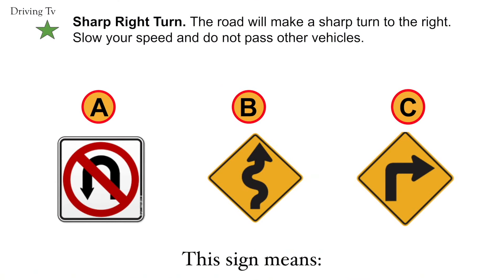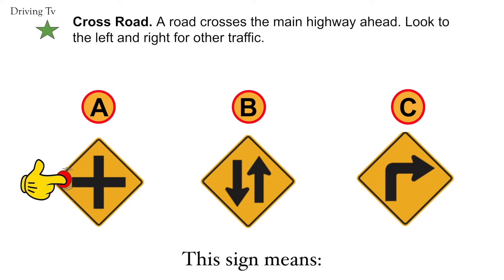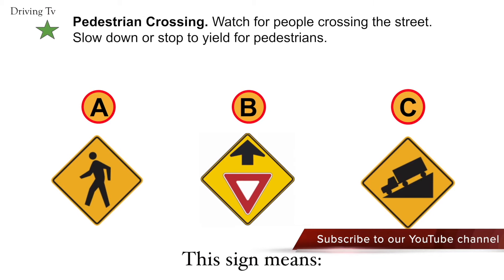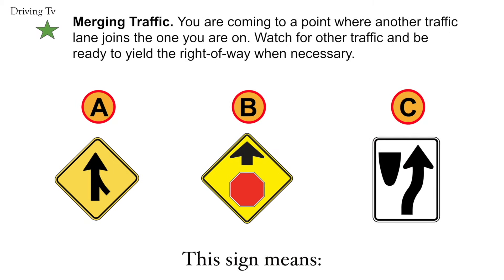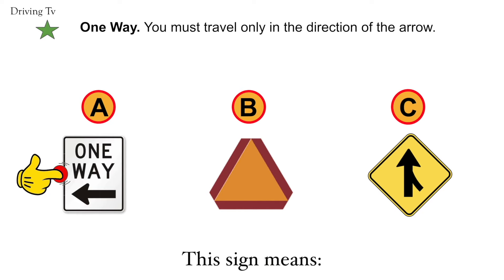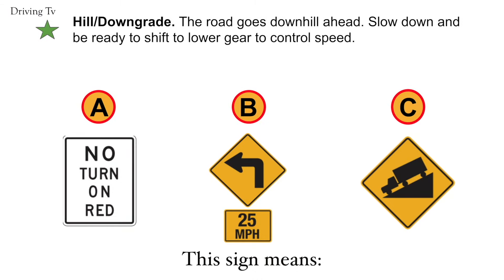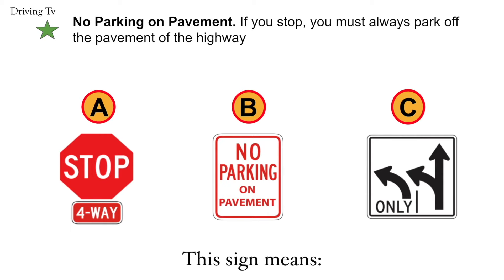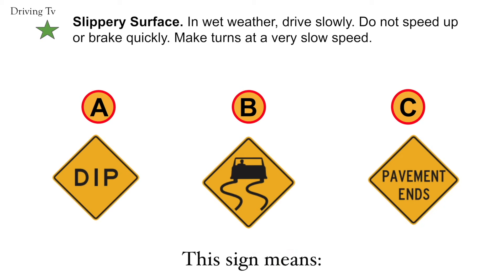HOW TO READ TRAFFIC SIGNS (ROAD SIGNS TEST 2021)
So, you’re ready to start driving. You’re excited, but nervous. You’re looking forward to getting behind the wheel for the first time. You’re looking forward to being the driver, the one in control. But you are right to be nervous. Driving is a huge responsibility, often overlooked by new and long-time drivers alike.

Before you put your first car key into an ignition and turn it, you will need to pass some tests. First is the permit test,  you will find questions about road signs and the laws of driving.

You may think this sounds easy. Of course, you’ve been riding in cars your whole life. You have seen all the road signs and you’ve watched countless drivers. You would be surprised, though, how many people fail the written test on their first try. Instead of walking into the DMV naively, you would do well to study, maybe even take a DMV practice test, to ensure that you can sit in a driver’s seat after leaving the DMV.

You may not know it, but laws are changing all the time, so it’s important to study them on your own. This way you can make sure your information is up to date. Even many older, well-meaning drivers in your life may lead you astray if you rely on spoken information regarding the rules of the road.

It is our desire that everyone who enters the DMV can leave with the legal ability to drive a car and to do it safely. This video will help you solidify your road sign recognition and driving knowledge. Best of luck!